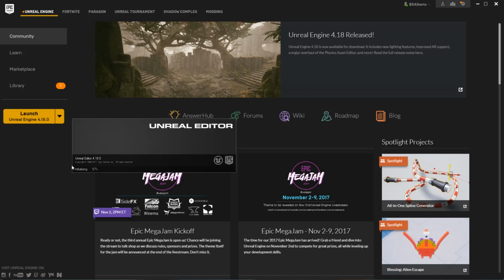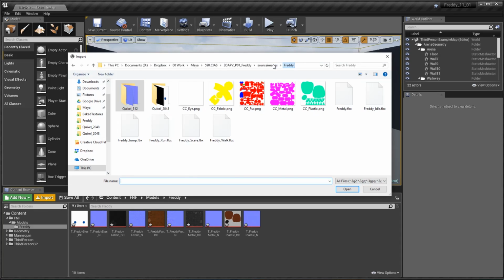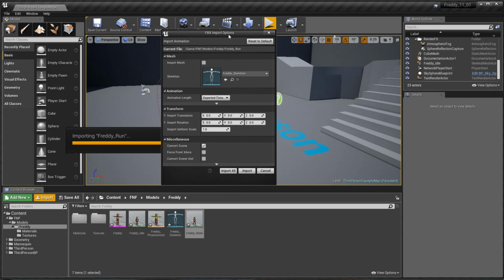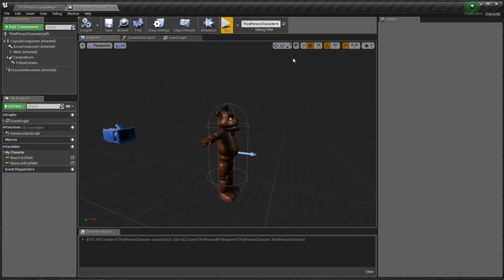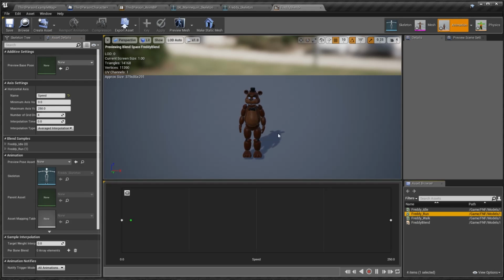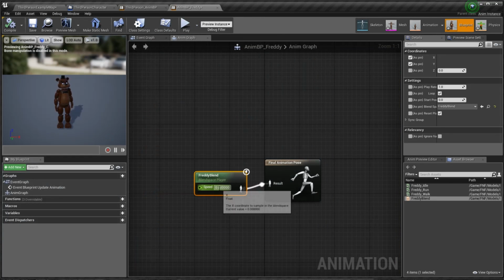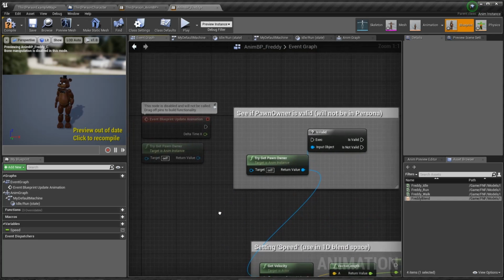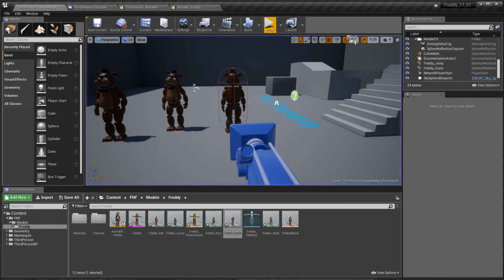Unreal Engine - Replacing Third Player Character Pt1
This is a short tutorial on how to replace the third player character from the template project with a custom one made in a separate modeling software, in this part I will cover the basic movement with a blend animation and a simple state machine, on part two I will talk about a slightly more complex state machine for various states and how to break an animation into smaller bits.